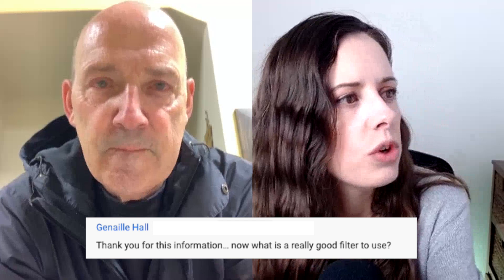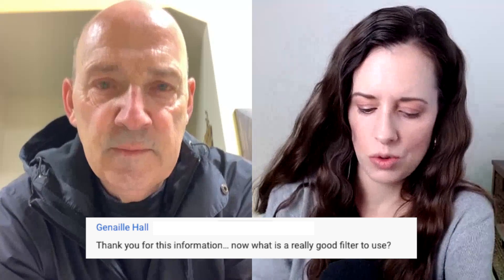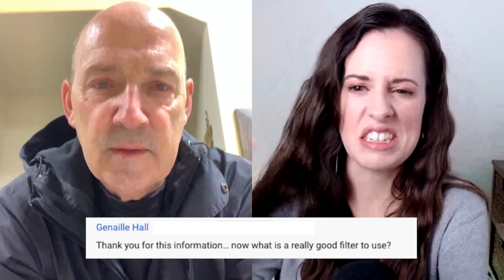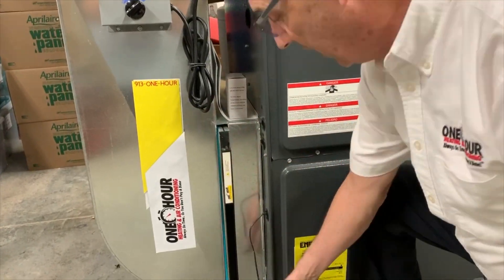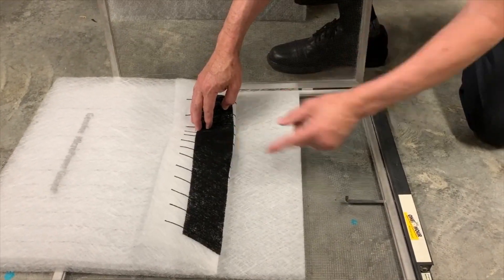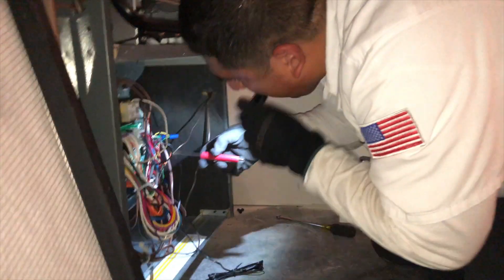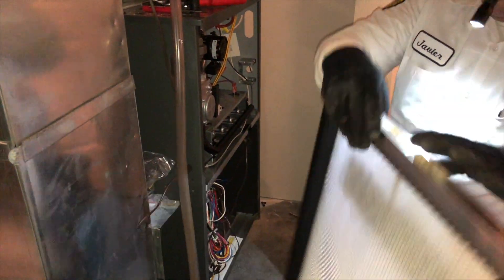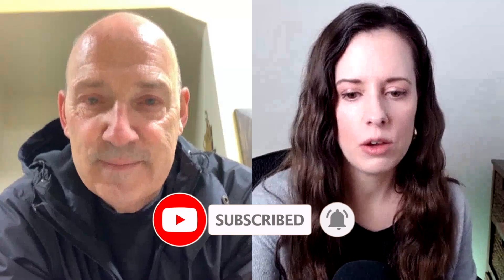What Is A Good HVAC Filter? | Which Filter We Recommend The Most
We recently got a great and simple question: What is a good furnace filter you would recommend?  Ramon at One Hour Heating and Air Conditioning gives his personal opinion about the best replacement filter for your HVAC system.

Surprisingly he does not recommend the filter with the highest MERV Rating since those filters are extremely restrictive.  We recommend a Fantastic Filter that is sold directly from our store, but if you are in a home center and need to choose the best option, he recommends a mid to low rating to make sure it allows enough air to move through the system.